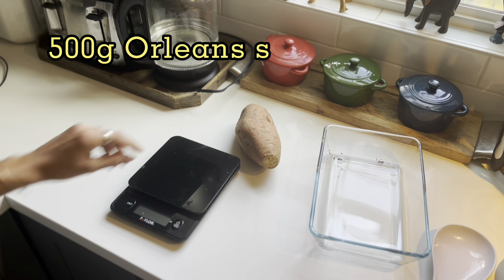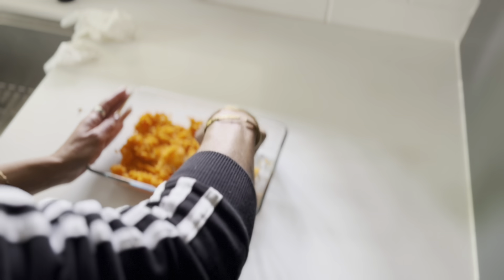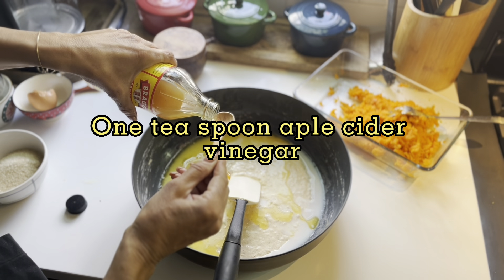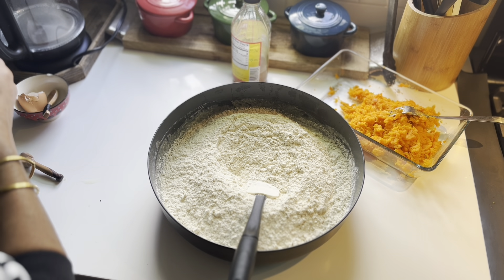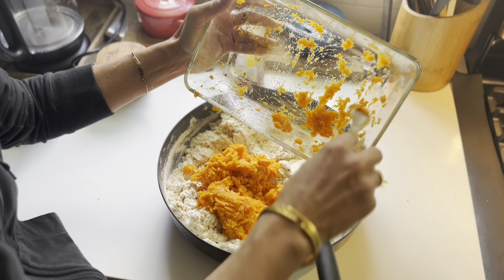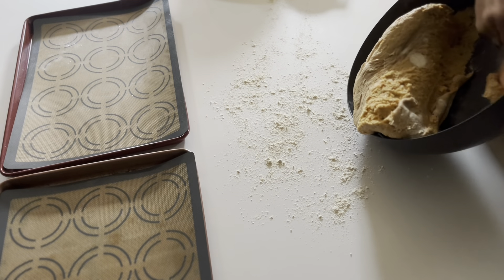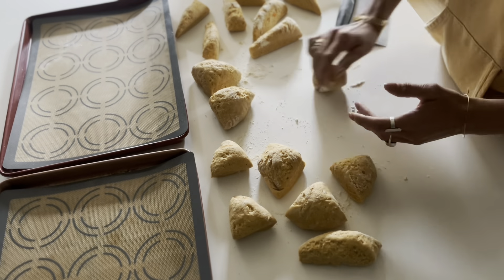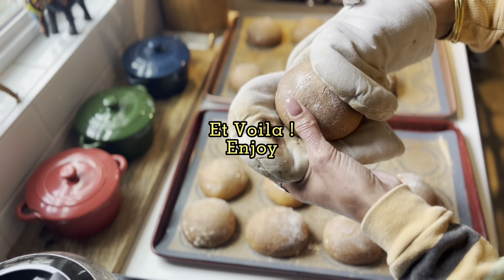Sweet Potatoes bun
Here is a Sweet Potatoes bun recipe made with Einkorn flower
from the book ' Einkorn Recipes for Nature's original wheat" by Carla Bartolucci. the owner of jovial
My inspiration:
Istagram: @TheBahiaVibe